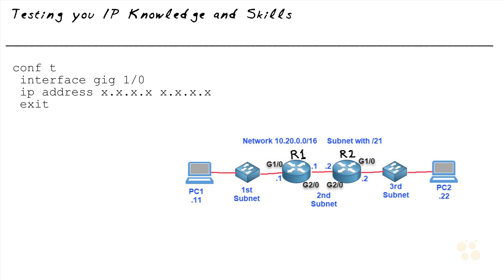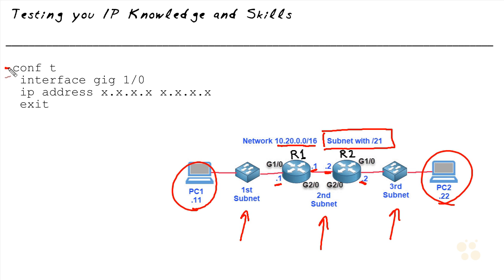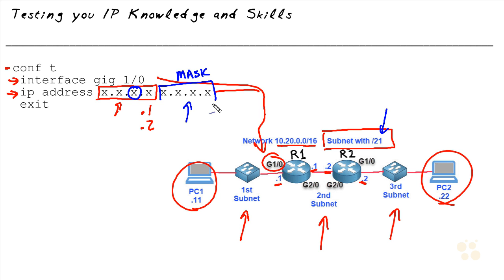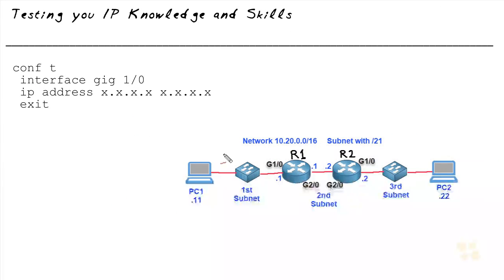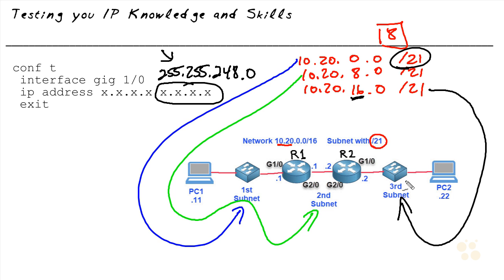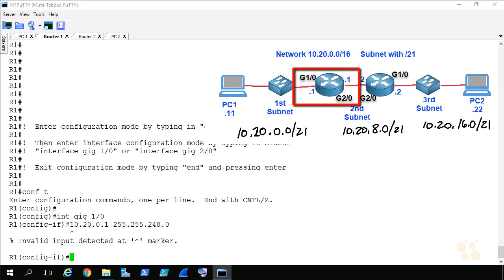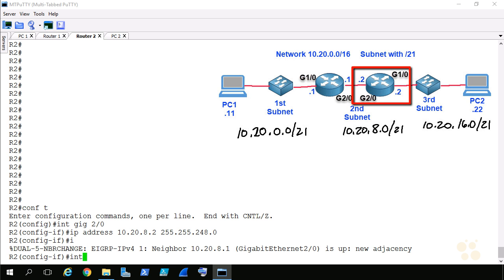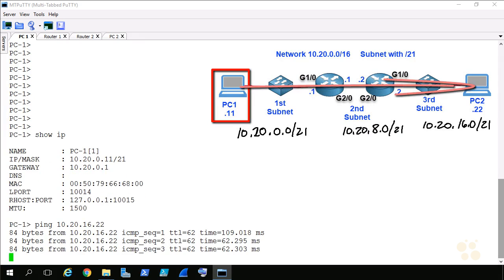PK IP Addressing and Subnetting Test Your IPv4 Knowledge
Description This is a subnetting exercise to test your knowledge..